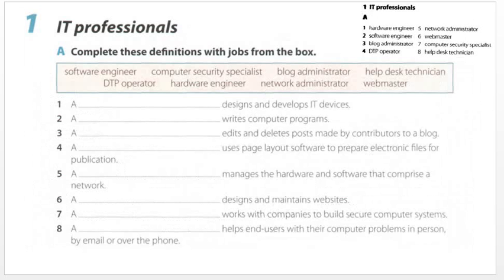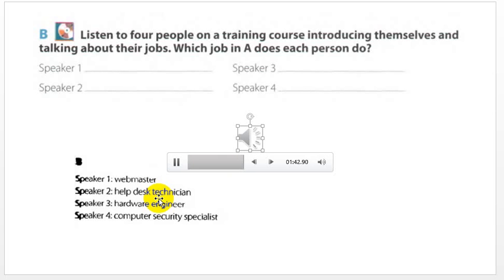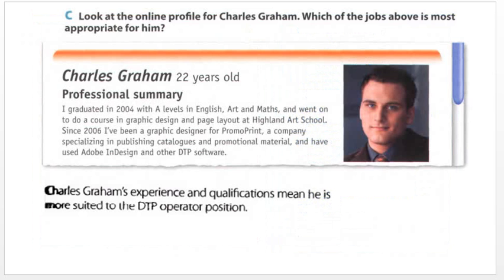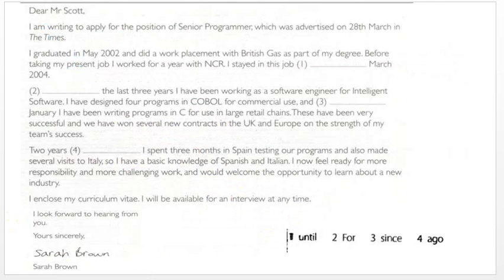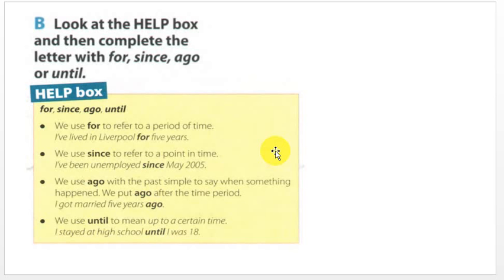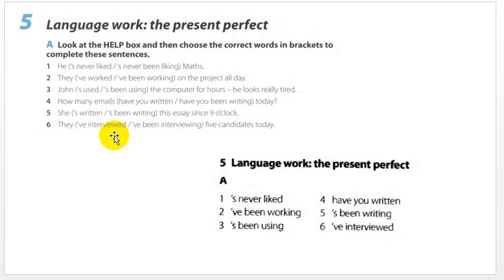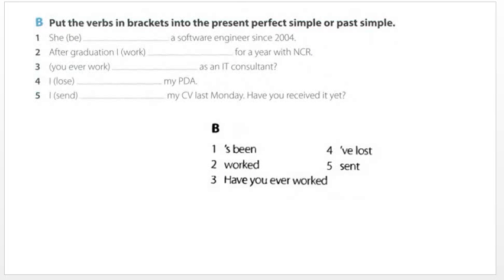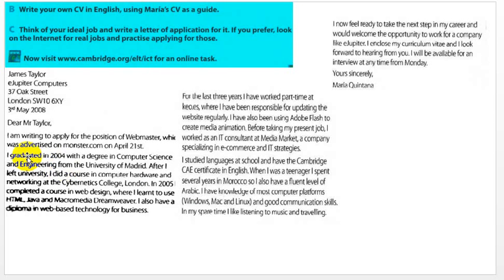Lesson 11 unit 26 profession II English infotech lesson